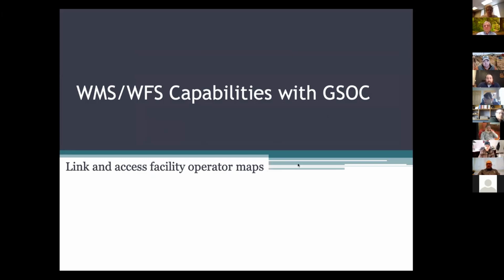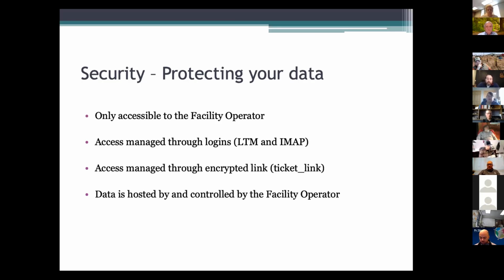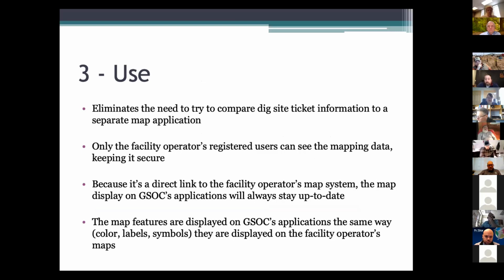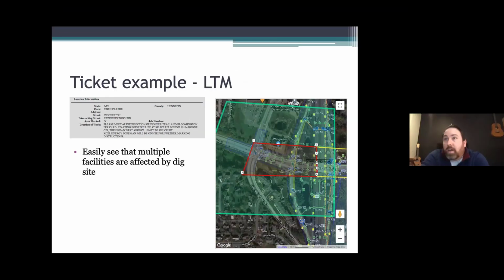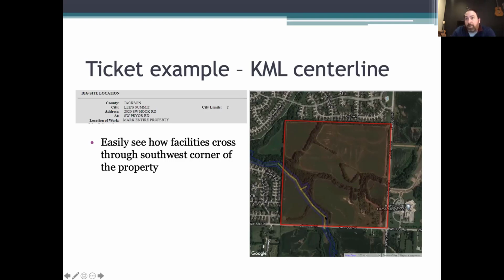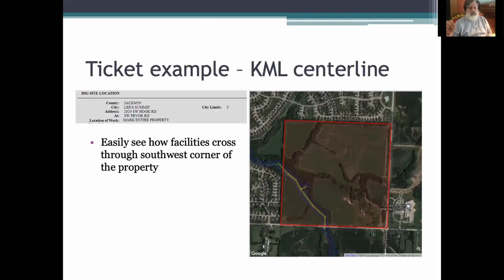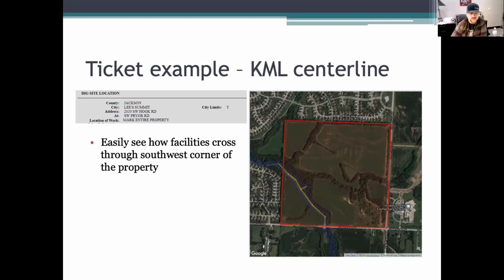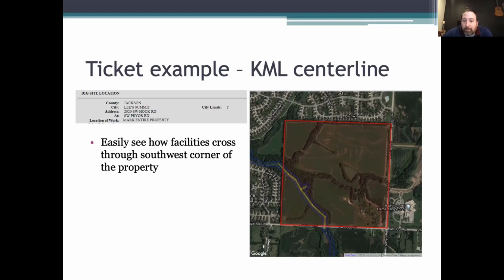2021 0128 One Call Concepts WMS WFS Presentation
Presentation given by Adam Franco, One Call Concepts (OCC), about how Web Map Service (WMS) and Web Feature Service (WFS) as developed by the Open Geospatial Consortium have given OCC a way to create software which allows utilities to share system information with locators without jeopardizing security.   Given to the Minnesota Underground Utilities Mapping Project Team on January 28, 2021.